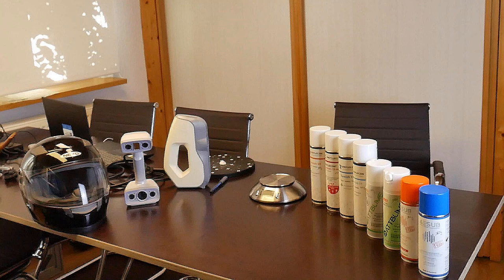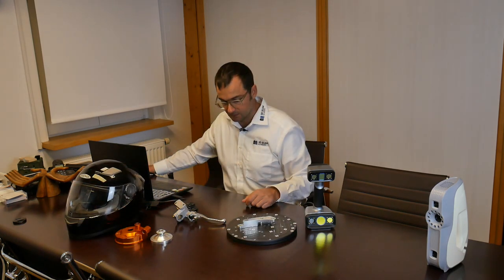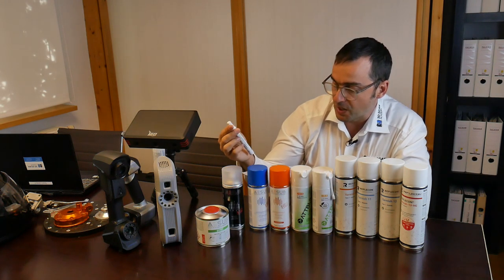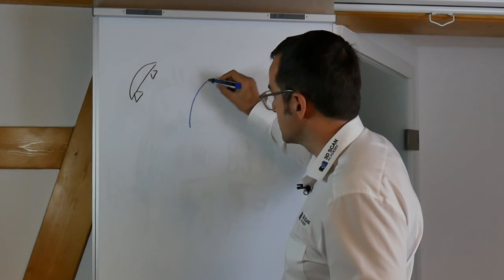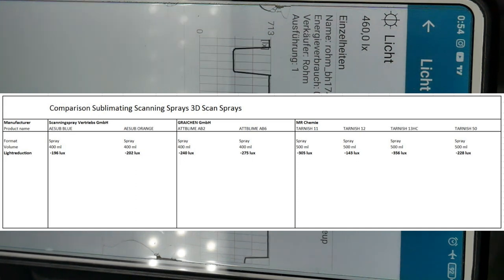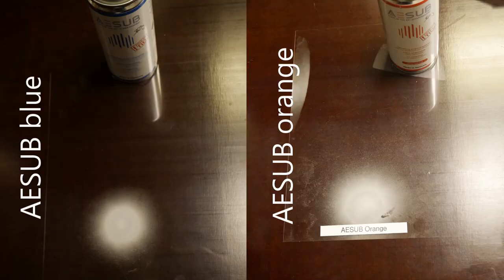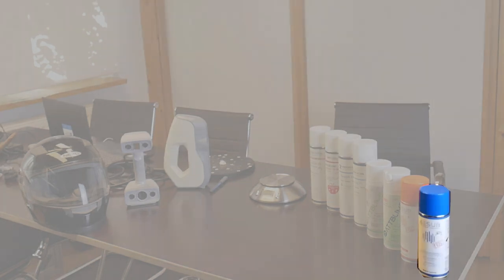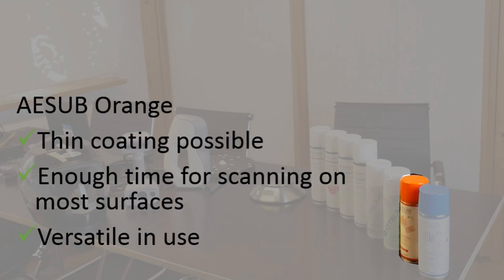3D Scan Spray Comparison Test - 3D scanning preparation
Sometimes surfaces are non cooperative surfaces and are difficult to scan because of their optical properties. Most common are problems with transparent, black or shiny surfaces using optical 3D scanners. Fortunately there are quite a lot of good products on the market to solve this problems. This is our internal comparison test we did for us. Maybe it will help more people with their choice.